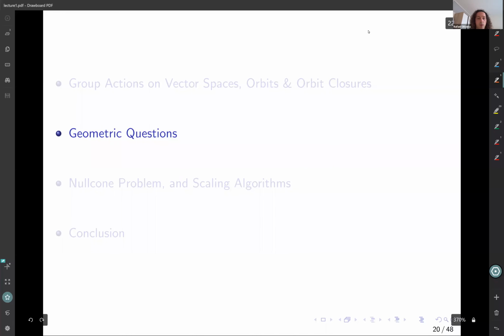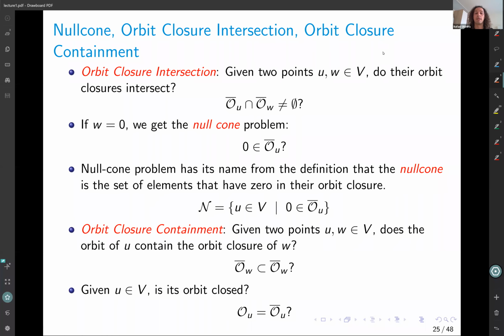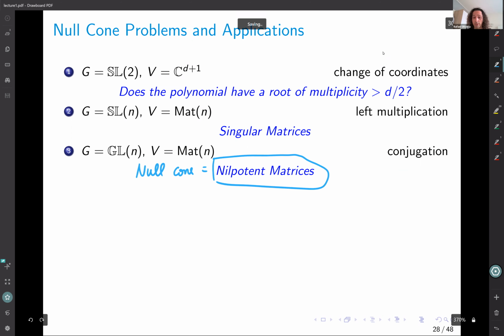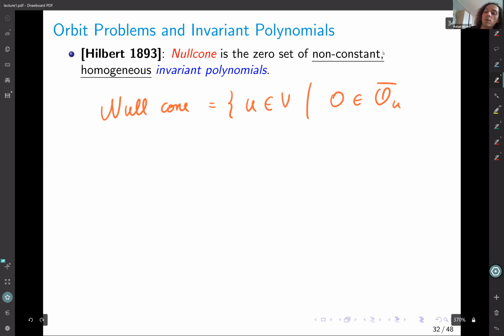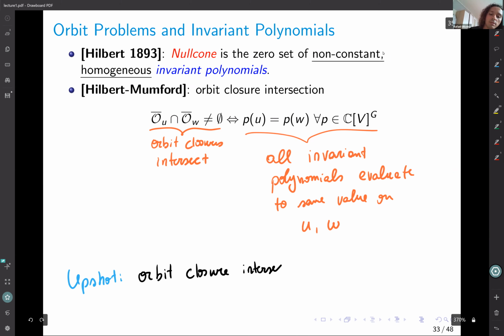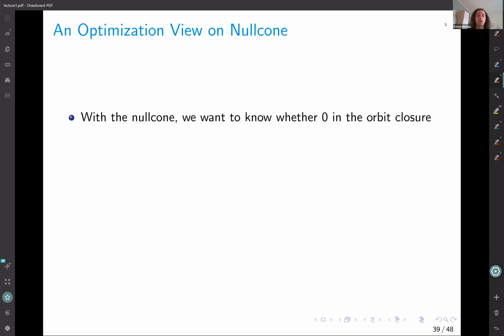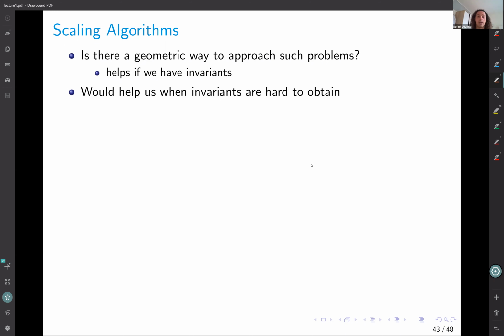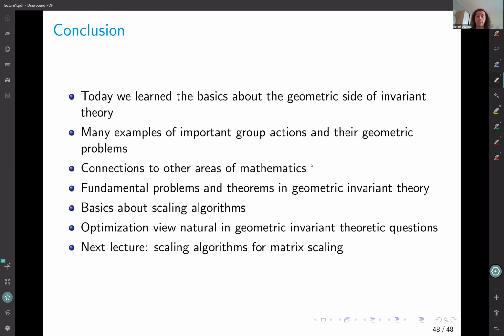33º CBM – Cursos Avançados – Scaling problems, algorithms and applications...– (Aula 1 | parte 2)